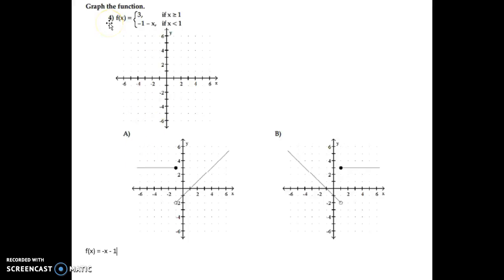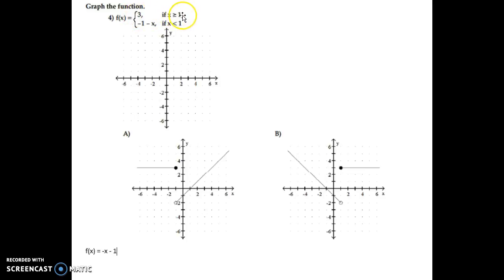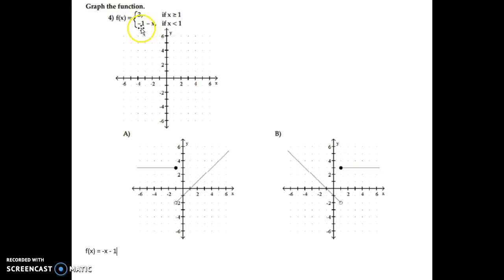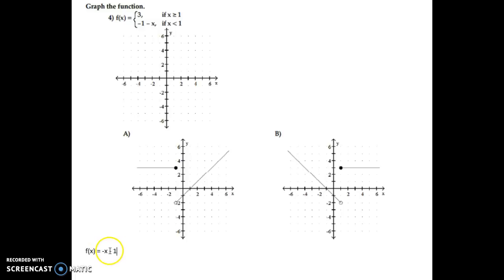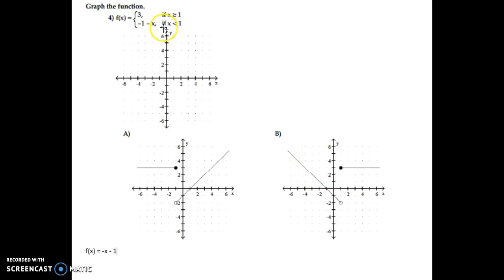MAT151 Midterm Review #4